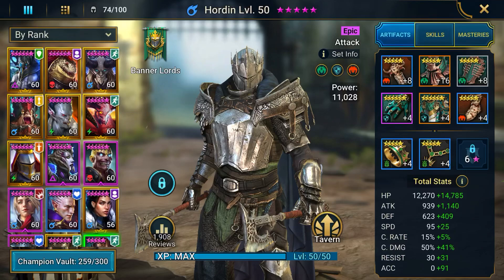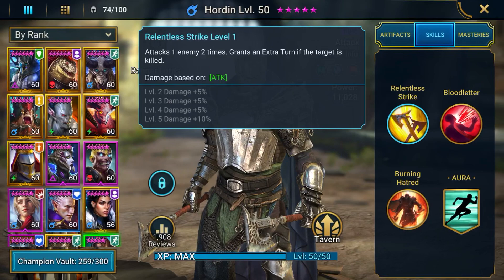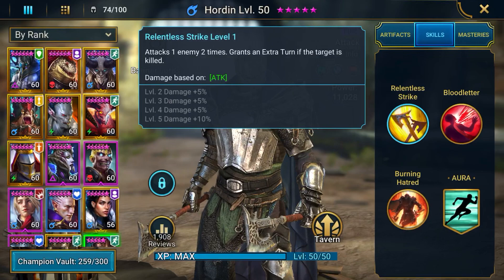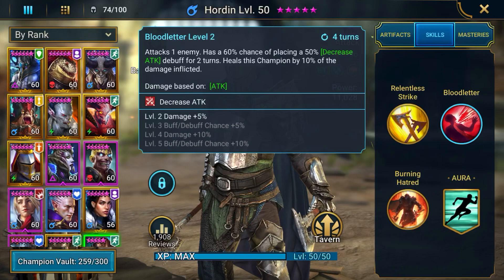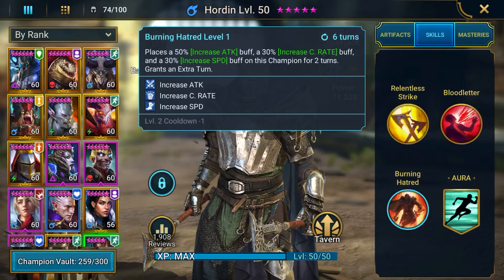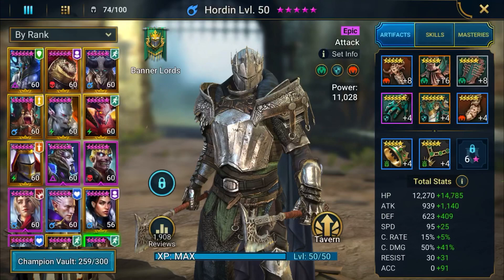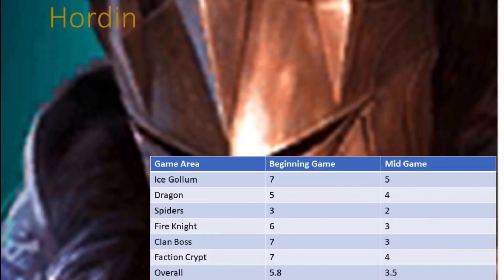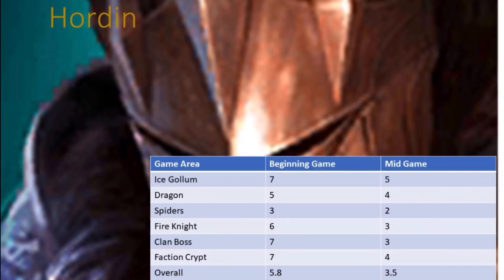Hordin Raid Shadow Legends (beginning/mid game)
My opinion of Hordin for beginning to Midgame use